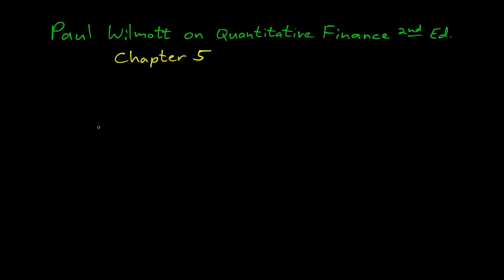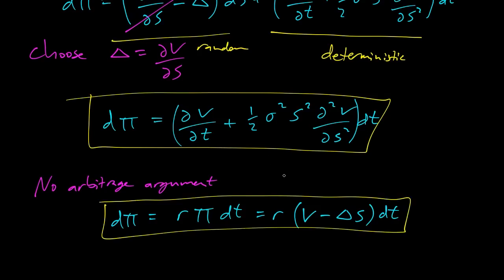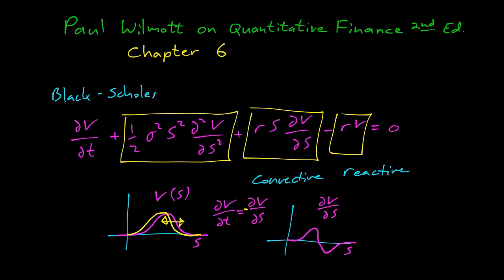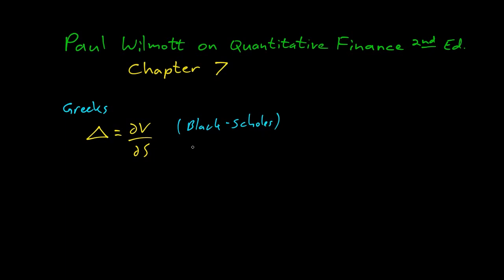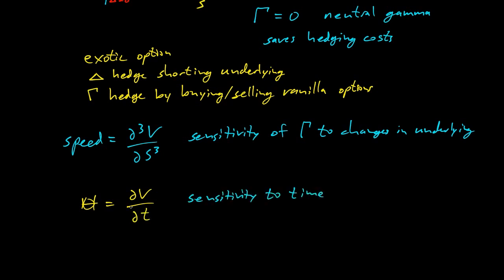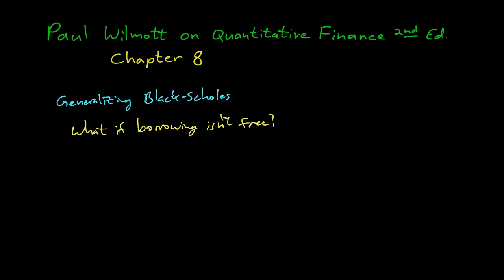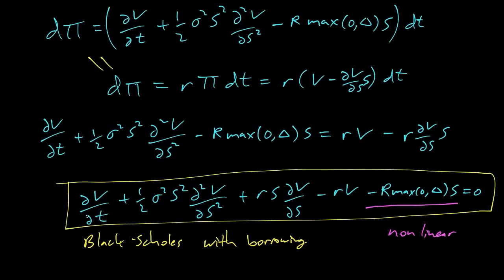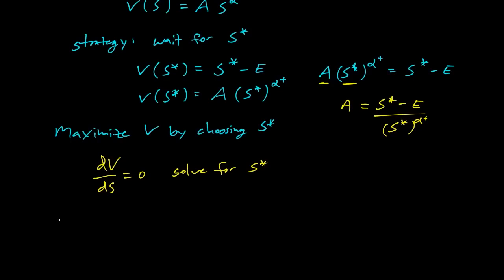[내가 보려고 편집한 플레이리스트] Paul Wilmott on Quantitative Finance Chapter 5-9